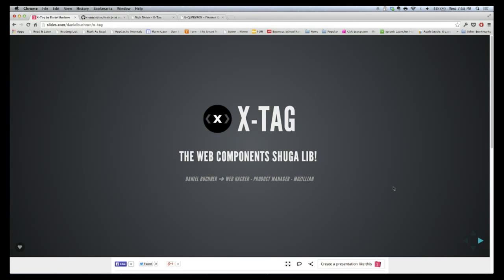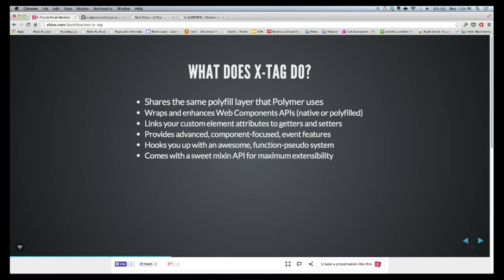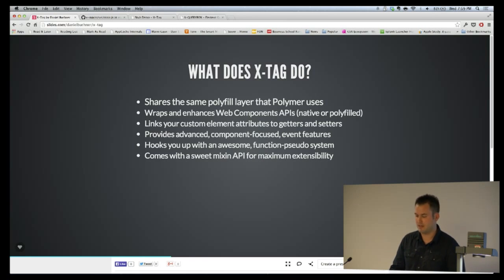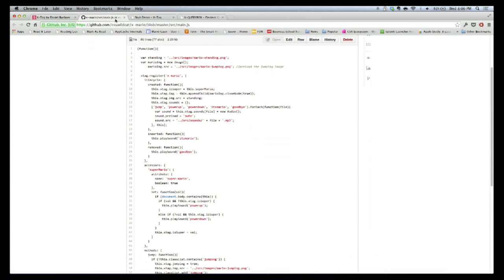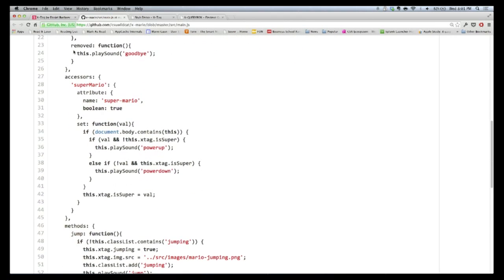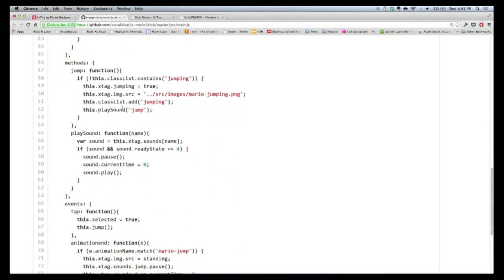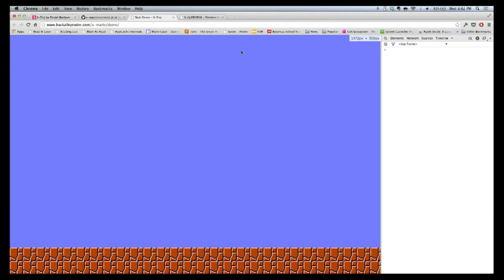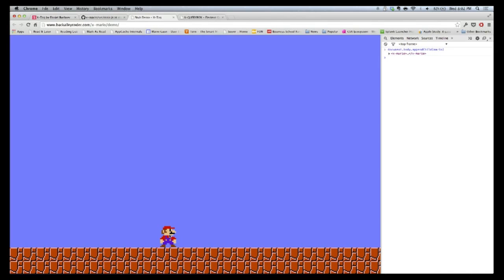Web Components Tools & Libraries - Daniel Buchner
Daniel Buchner of Mozilla demos the latest tools and libraries that the Firefox team uses when they work with Web Components.